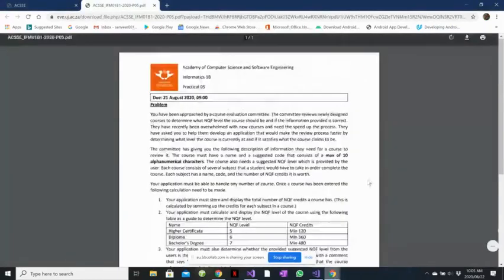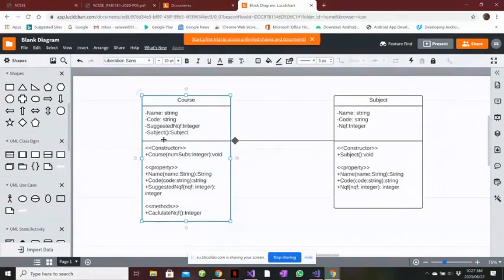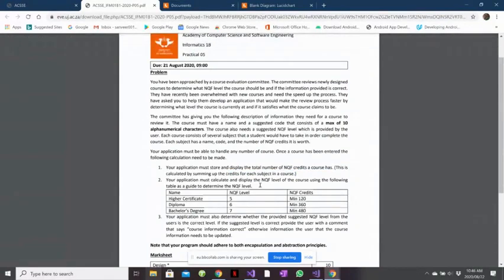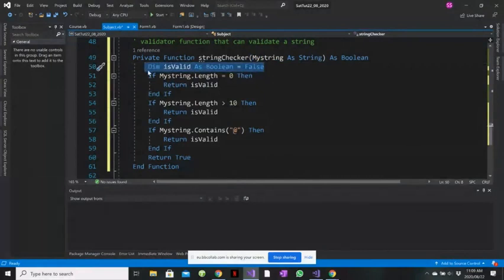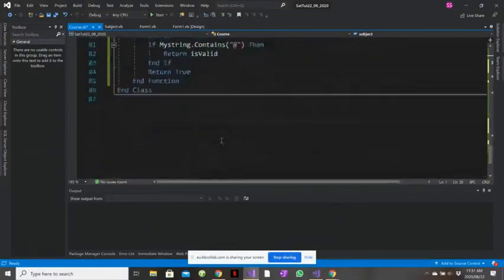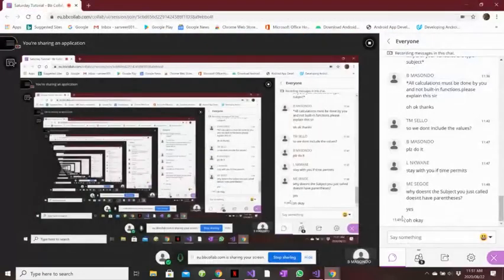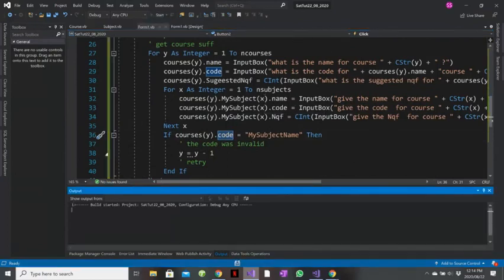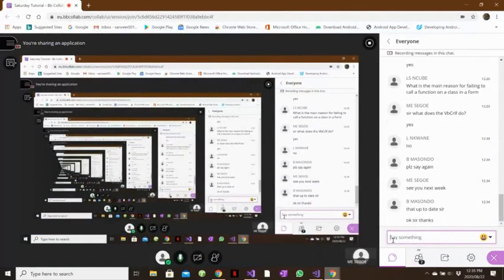Saturday Tutorial 05